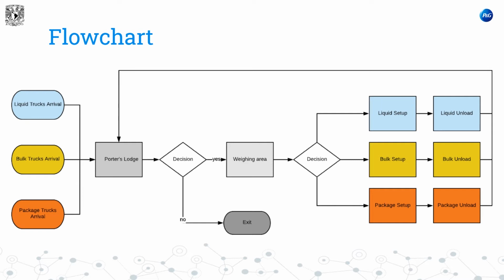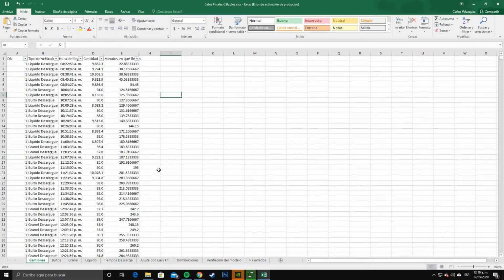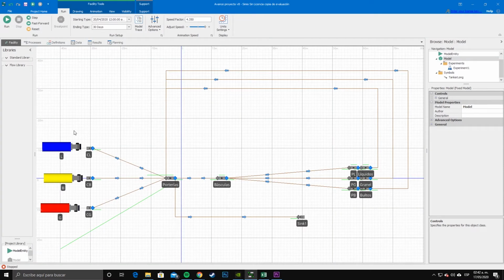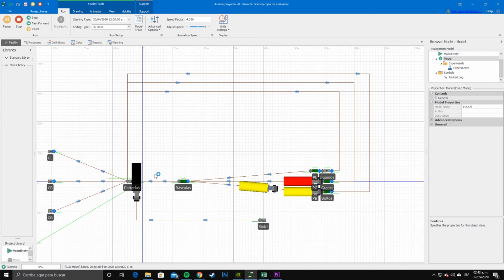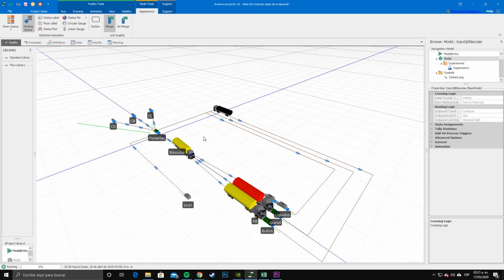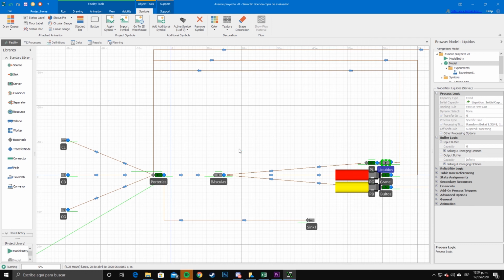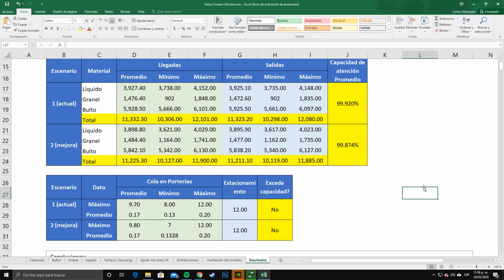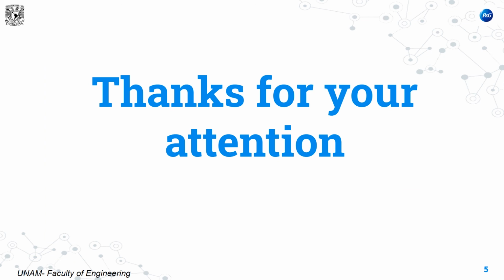Simulation Project - UNAM 2020-2.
Final Prjecto for somulation class using SIMIO. Modeled a real scenario and proposed some improvements in order to cut down costs in truck reception and unload.